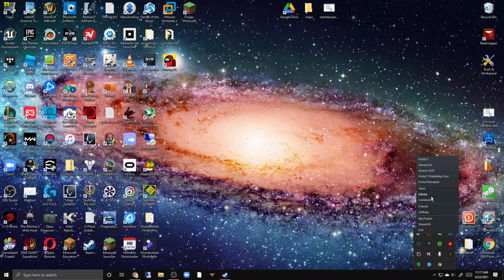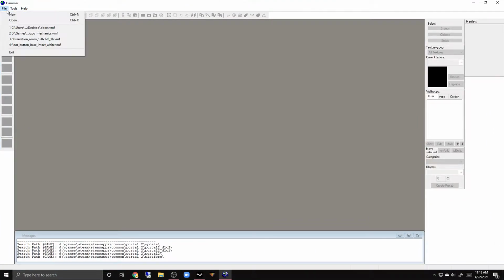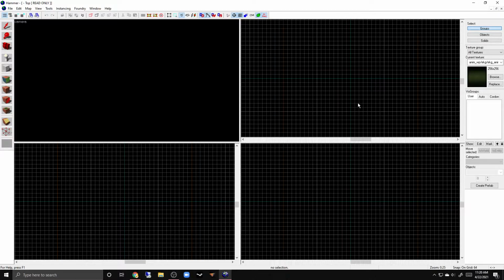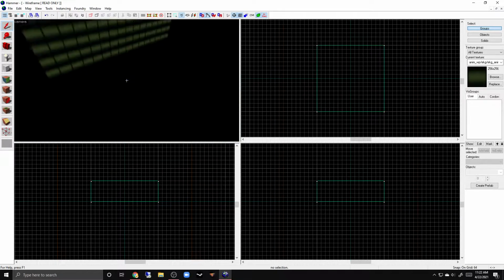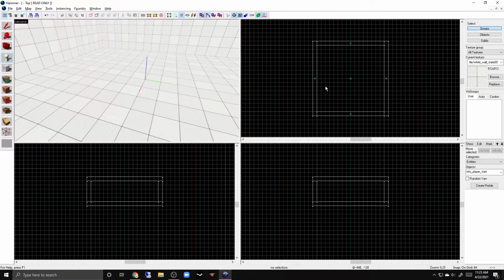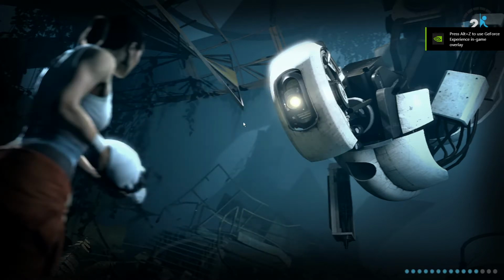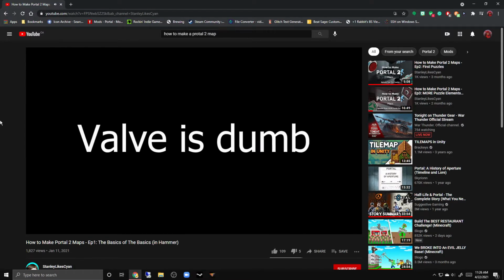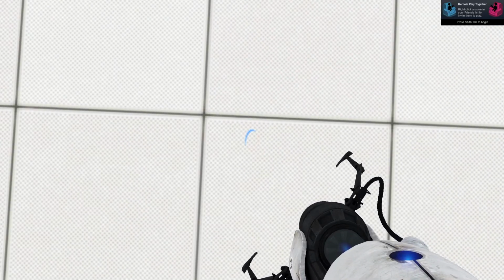Ep1. How to use hammer to make a Portal 2 map!!!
This is a little series that teaches you the basics of making a portal 2 map - in Hammer.